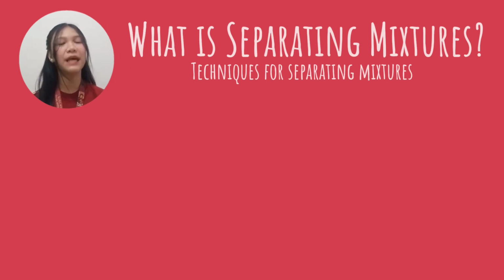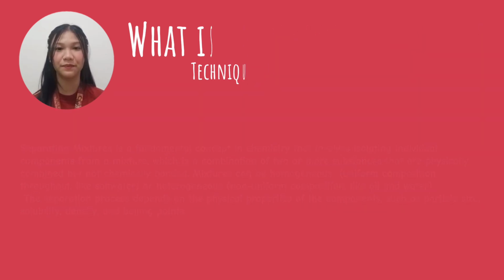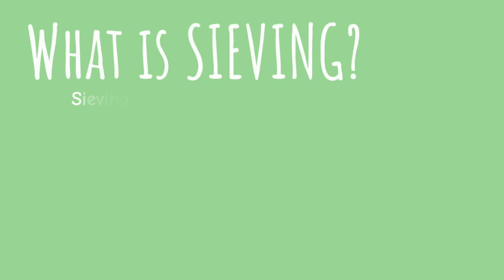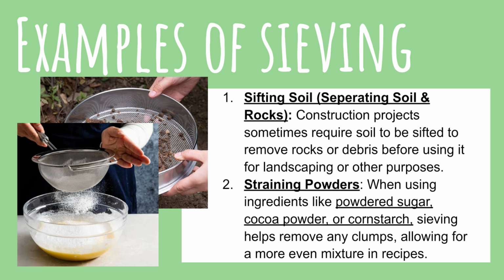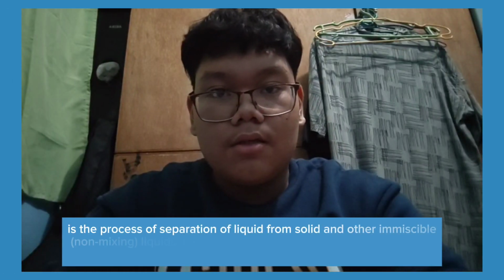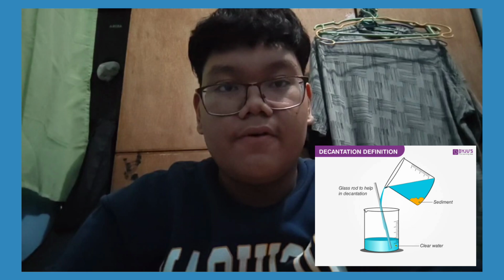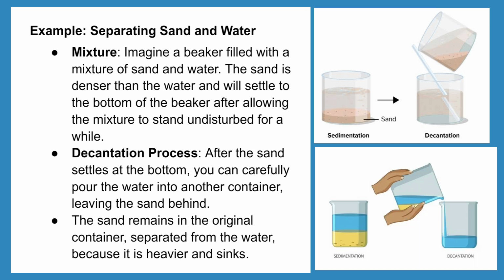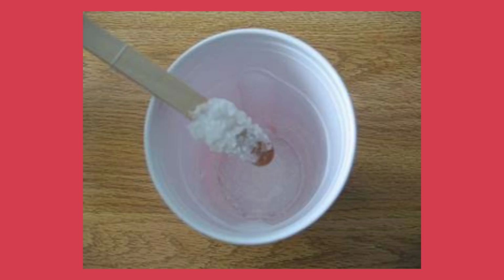GROUP 1 GENCHEM